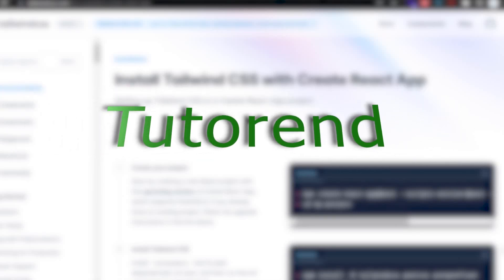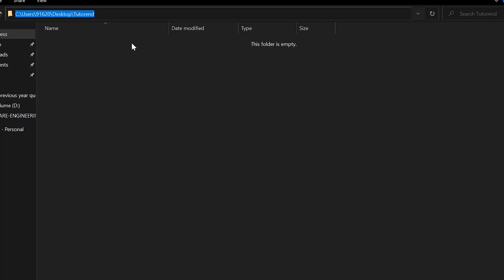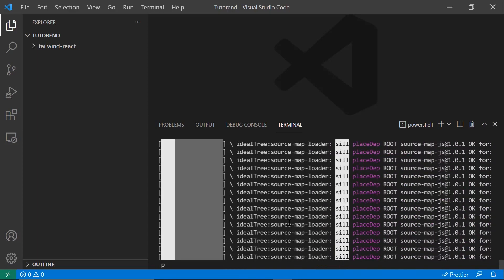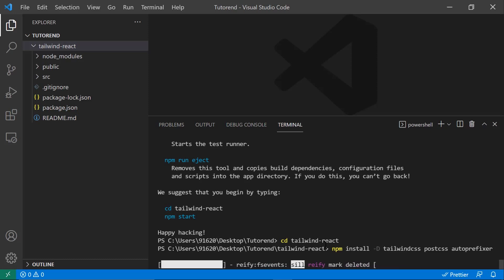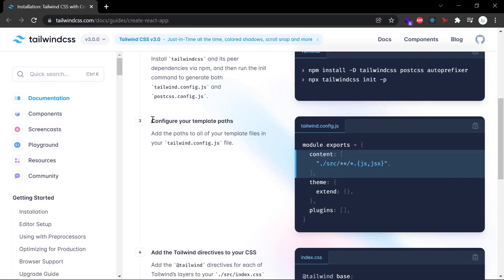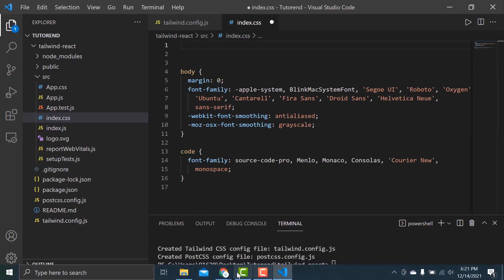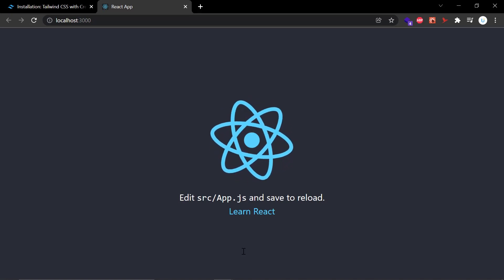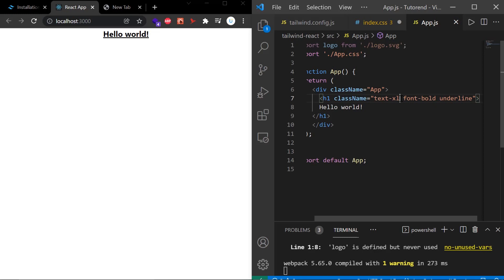Install Tailwind CSS with React App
Hello Coders, in this video we will learn to setup tailwind css with create react app to style our react app with tailwind css.